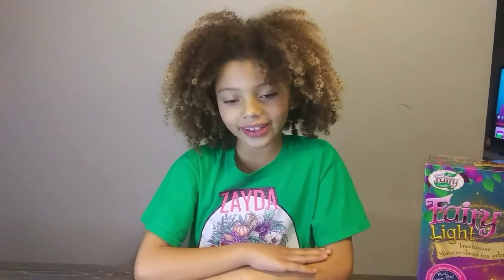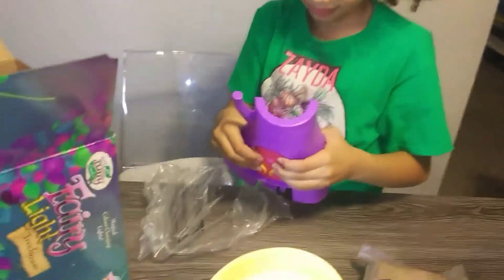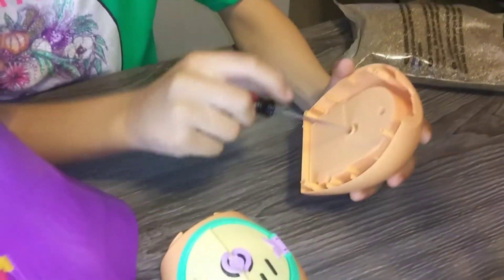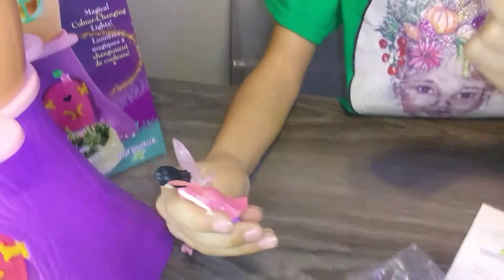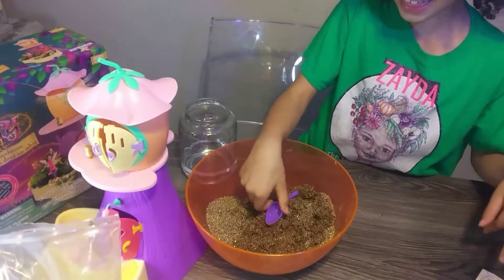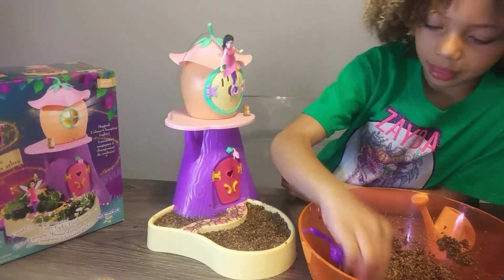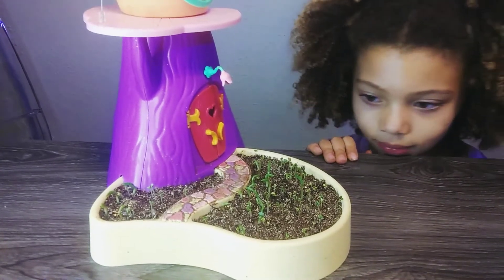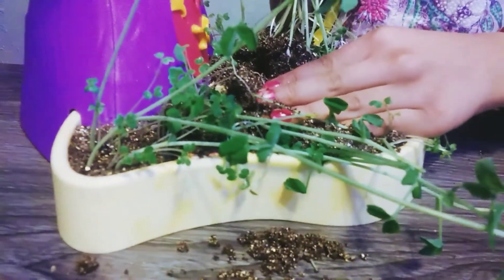Fairy Light Treehouse review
I'm reviewing "Fairy Light Tree house" just in time for Christmas. Great gift idea for your little green thumb.